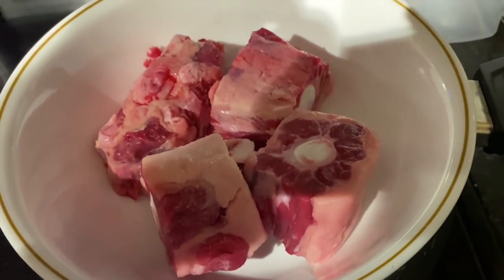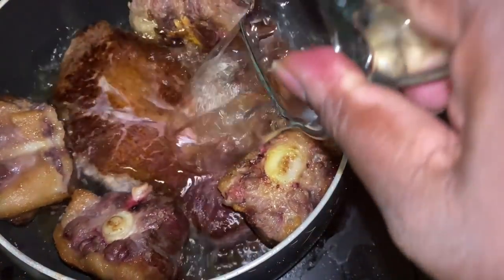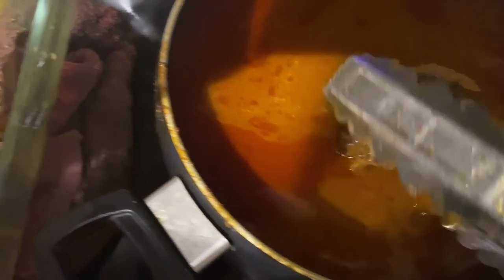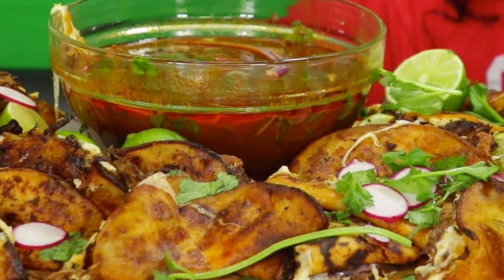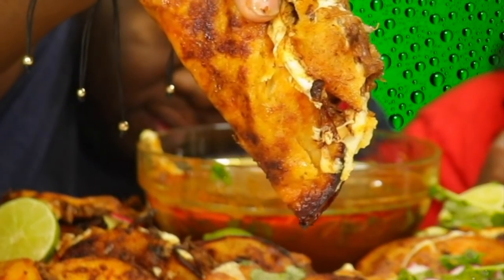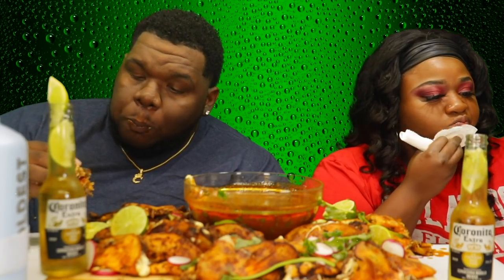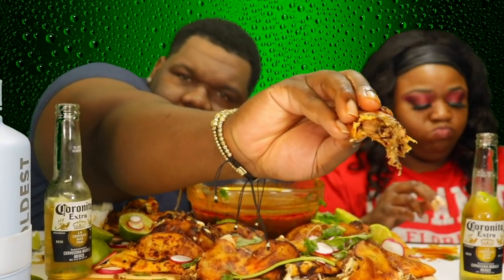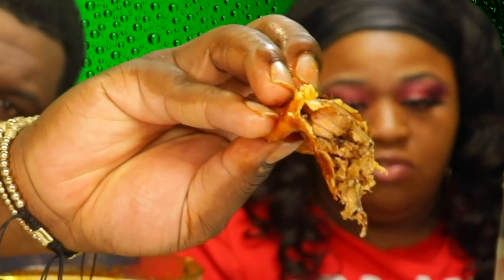SLAMMING BIRRIA TACOS W/ OXTAILS !! EASY BIRRIA DE RES!! | BIRRIA WITH CONSOMÉ | MUKBANG + RECIPE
The seasoning blend I have in the bowl in the video contains the following:

2 Tbsp chicken bullion powder
1/4 tsp marjoram
1/2 tsp oregano
1 Tbsp salt
1 tsp of cumin